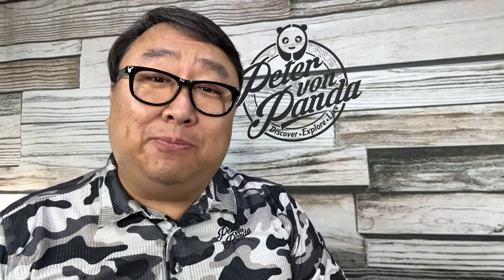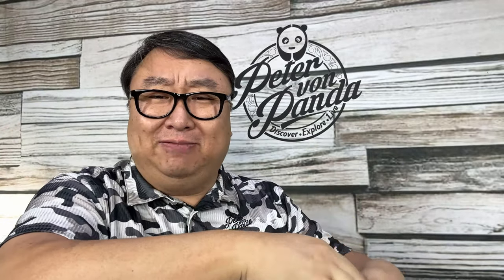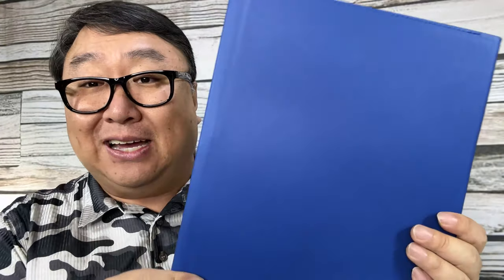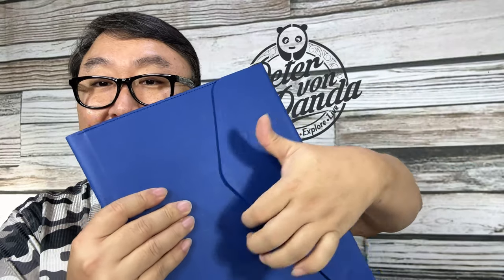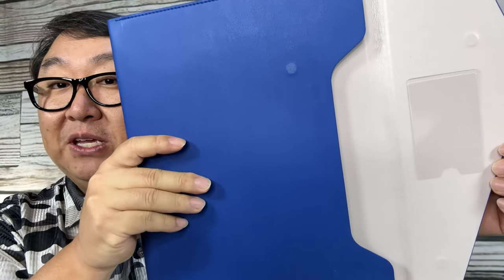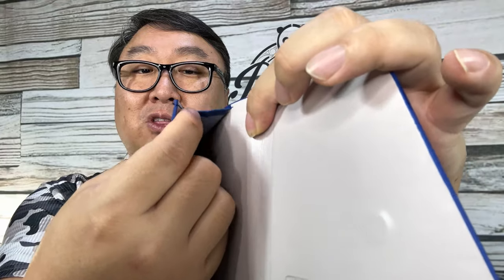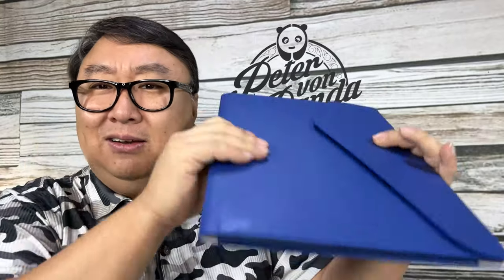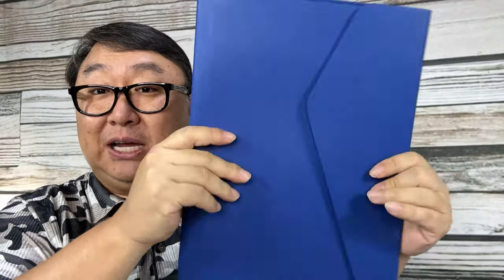How I Prevent Losing Ideas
Enyuwlcm PU Leather A4 File Folder Document Holder Waterproof Portfolio Envelope Folder Case with Invisible Magnetic Closure Blue
Visit the enyuwlcm Store

Color Blue
Material Faux Leather, Paper, Leather, Plastic
Style Pocket
Brand enyuwlcm
Sheet Size Letter, A4
STYLISH AND ATTRACTIVE: This leather envelope folder surface made by PU leather which waterproof and easy to take in hand or in your backpack. Bright color envelope folder has a sleek fashion design style that's a great decorative compliment in your office or home.
LARGE CAPACITY: This expanding file folder size: 12.6*9.8inches (32*25cm) with 2cm/0.78Inch expanding width which suitable for A4 paper, letter size file. It has large capacity for holding about 100 sheets of paper. Easily hold papers, books, notebooks, magazines or ipad that you need to carry.
HIQH QUALITY: This envelope style folder uses environmental-friendly and premium thick PU leather and made by fine thread sewing. The file surface has no deformation, no fading, non-sticky, wear-resistant and protects your documents well for long time.
UNIQUE DESIGN: File folder using 2 invisible magnetic closure design can be stored or access easily without being folded and It protects your documents from tearing and other damage. Inside with a small PVC label pocket for your marks and record. Expedition Money LLC